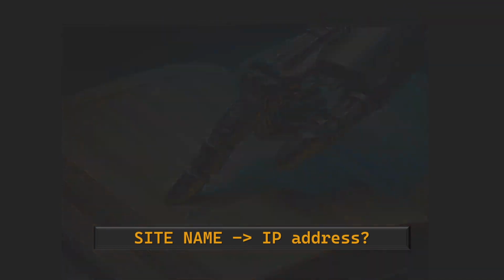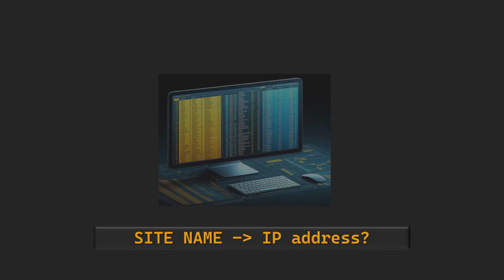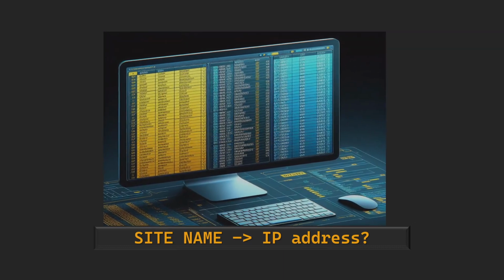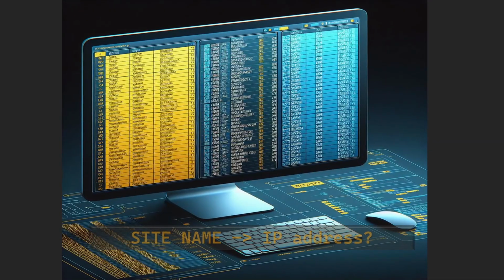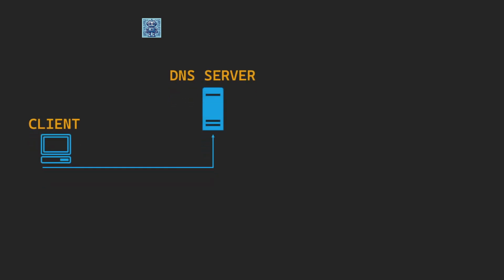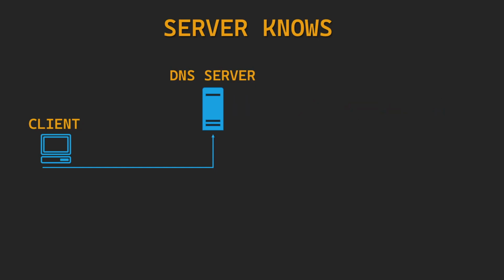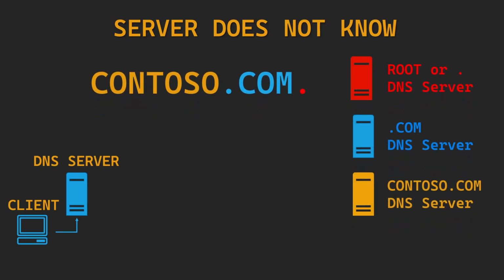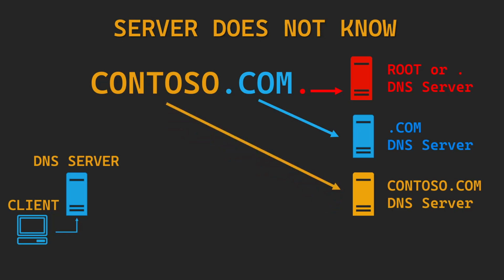How DNS works in 5 minutes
How your client can resolve site names or host names?
What is the principal of DNS?

What happened if you type "yuotube.com" in your browser?

Network name resolution or DNS
How it works in 5 minutes!

Today we are going to simplify the DNS technology, which allows us resolve site names or hosts names to IP addresses

Troubleshooting TIPS:
0) Check the port availability if you have a Firewall: 53/TCP, 53/UDP
1) Check your Forwarders, Conditional forwarders and a ROOT servers list
2) Check your zone configuration and the service availability